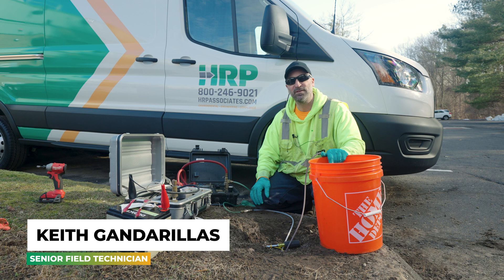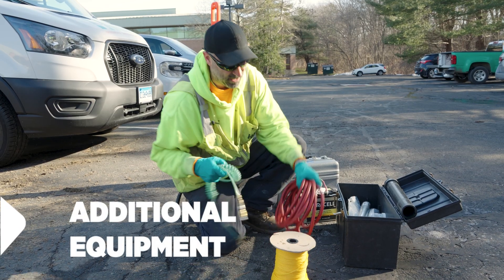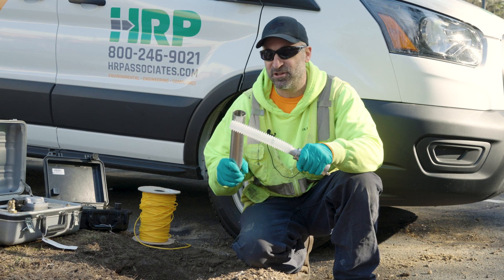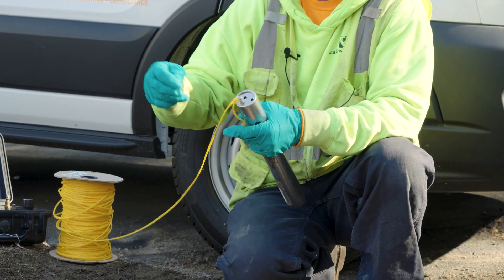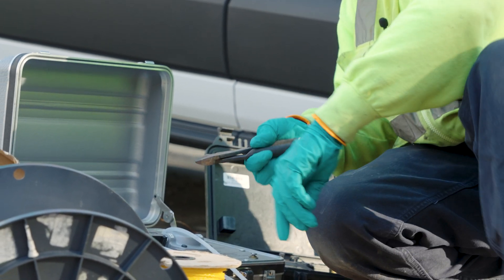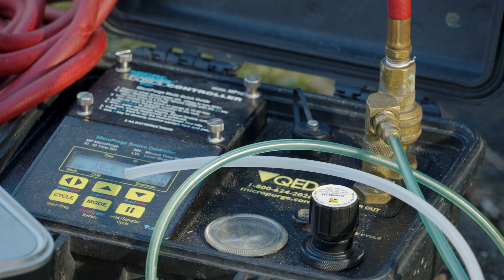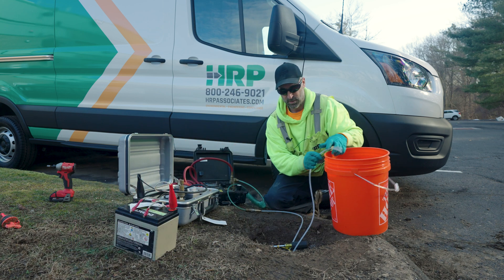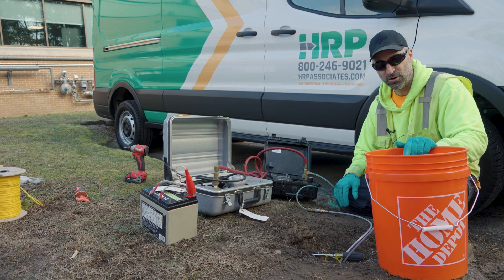How To: Set Up a Bladder Pump For Low Flow Sampling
A step by step guide to setting up a bladder pump for low flow sampling.

3:12 - The HRP Podcast